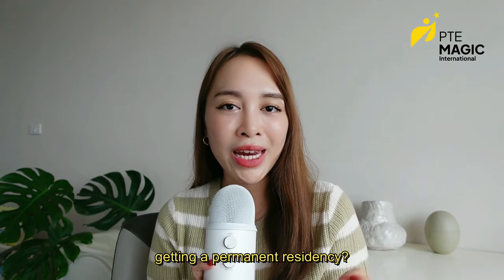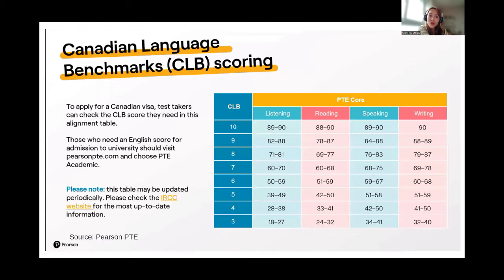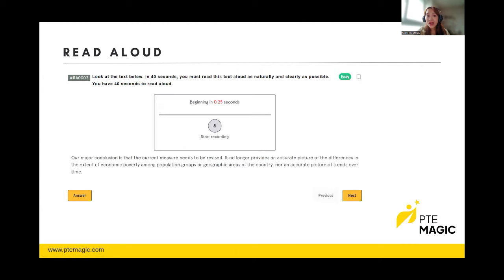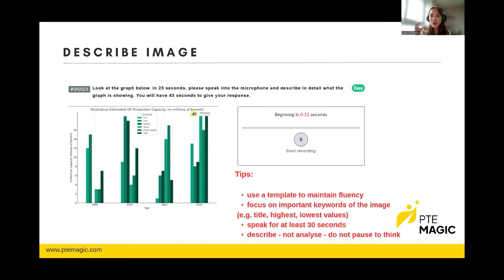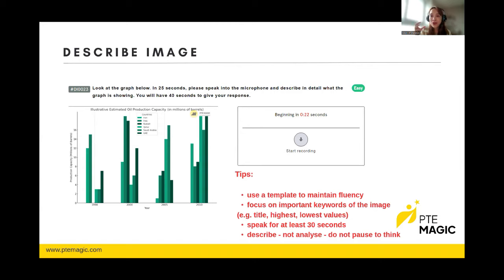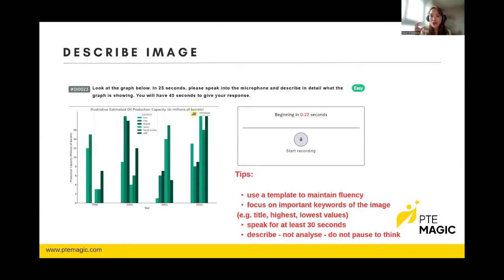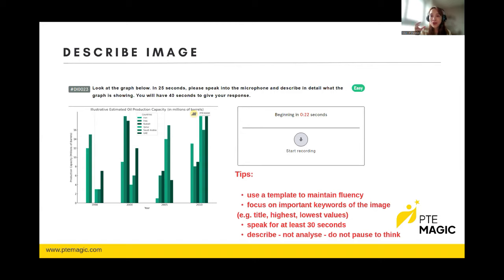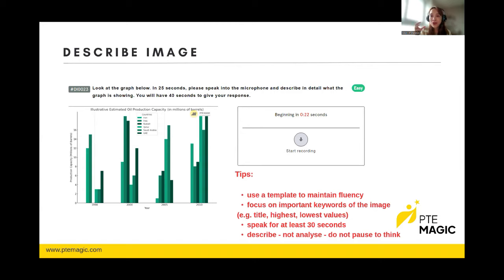How To Pass Pte Core Exam For Canadian Immigration: Super Tips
Are you considering a move to Canada or aiming for permanent residency?

Then the PTE Core Exam might be your ticket! Pearson recently launched this new test in February 2024, and I was among the first to give it a shot on February 27th.

Drawing from my experience teaching PTE Academic for years, I was able to achieve 90 in PTE Core exam.

In this video, I'll dive deep into the exam, including its format and some top tips for mastering it. PTE Core is designed to test practical skills, making it particularly relevant for real-life scenarios However, being a relatively new exam, finding study materials can be a bit tricky. But I've got you covered with a plenty of practice questions over at PTE Magic Platform head over to access them.

Have questions or need clarification? Drop them in the comments below!

00:00 My PTE Core score report
00:51 Intro
01:03 PTE Core vs PTE Academic
02:09 PTE Core overview
04:33 How to book PTE Core?
05:13 PTE Core exam pattern and structure
05:35 PTE Core Speaking tips
12:42 PTE Core Writing tips
15:28 PTE Core Reading tips
18:40 PTE Core Listening tips
23:23 PTE Magic Practice Platform